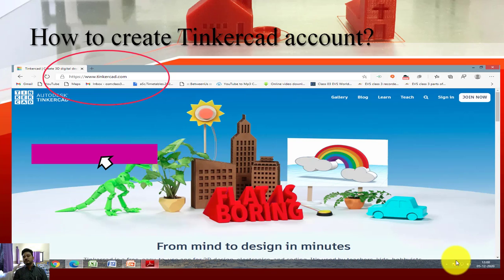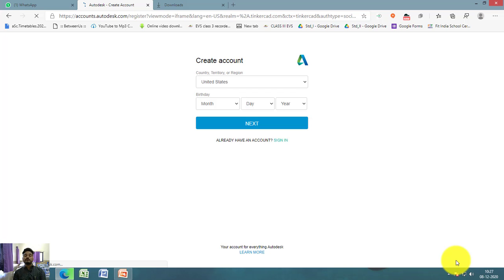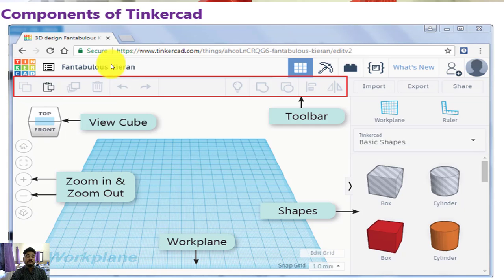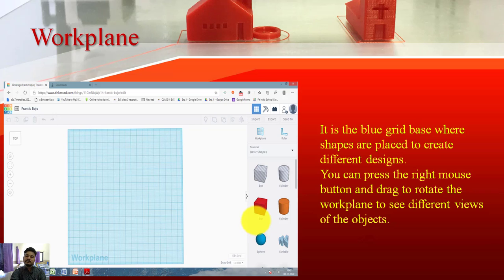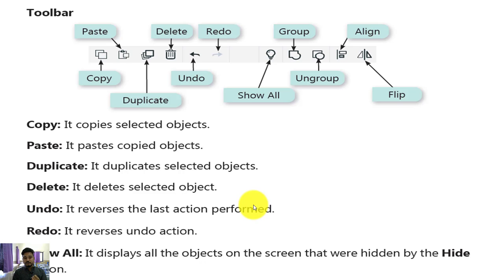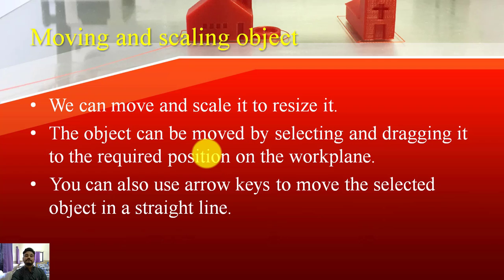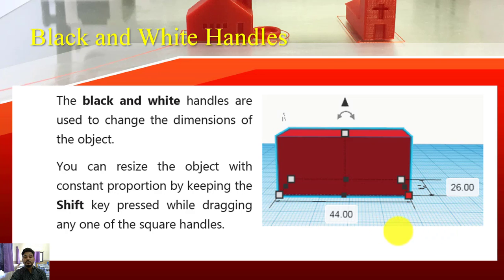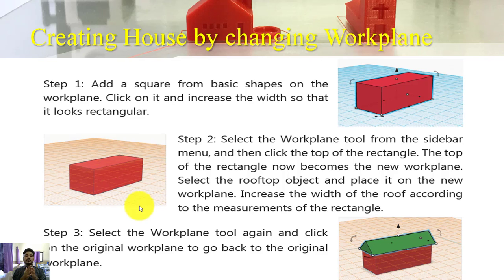3D Designing with TInkrcad Part 2